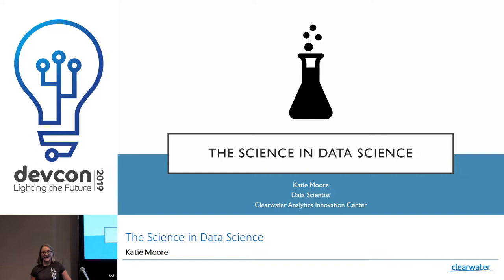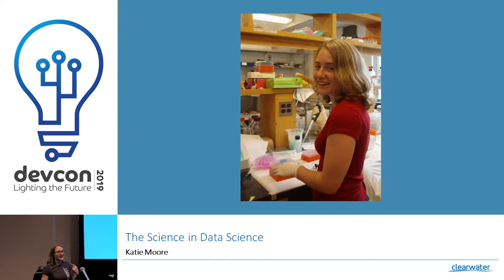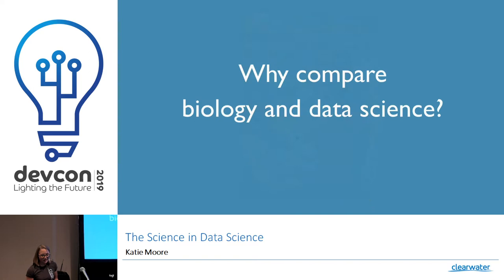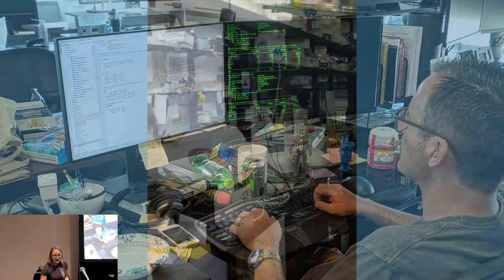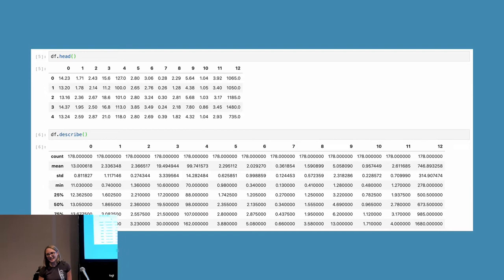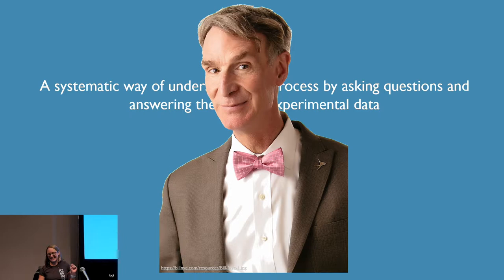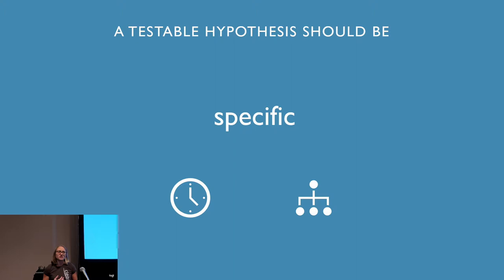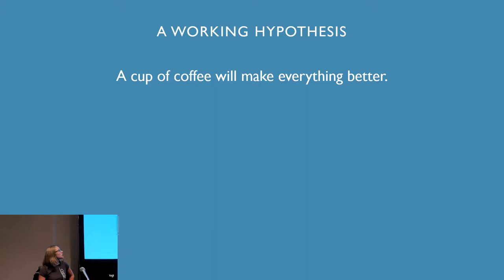The Science in Data Science - Katie Moore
The Science in Data Science

Topic:
Lessons from laboratory science, applied to experiments run on computers

Description:
We spend a lot of time talking about the "data" in "data science" (as well we should!), but what about the "science" part? How can we apply the principles of the scientific method to experiments run on computers instead of with test tubes? Drawing on parallels with laboratory science (especially molecular biology), we'll talk about what it means to design well-controlled, statistically-powered experiments to answer questions about data. We’ll discuss ways to methodically test hypotheses and understand the limitations of the conclusions we can draw from our experiments.

Speaker:
Kaitlyn Moore

Katie recently joined the Innovation Center at Clearwater as a Data Scientist. She previously worked in labs studying proteomics and genomics and has a PhD in Chemical and Systems Biology.

Presented at Clearwater Analytics 5th annual development conference: DevCon 2019: Lighting the Future.